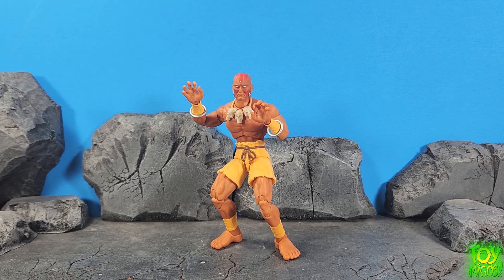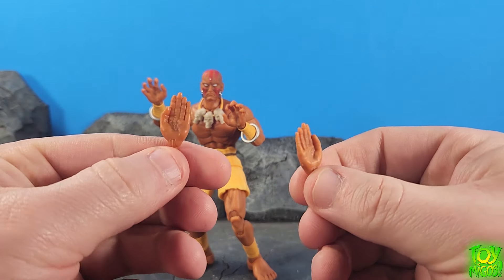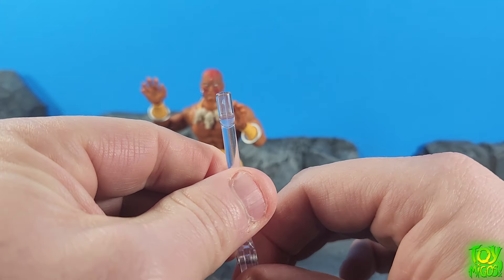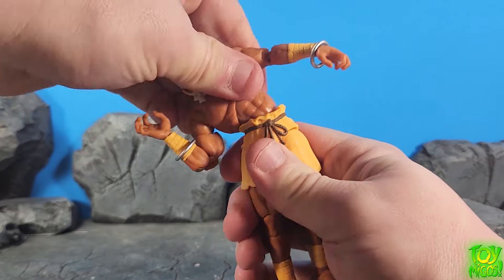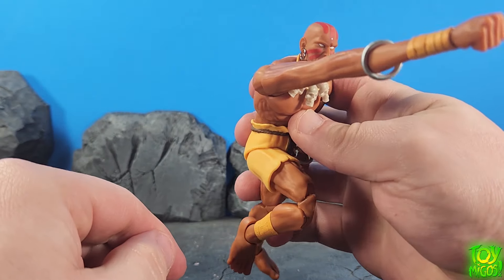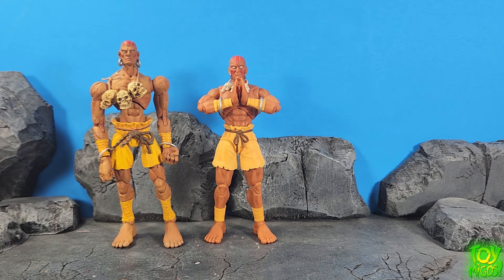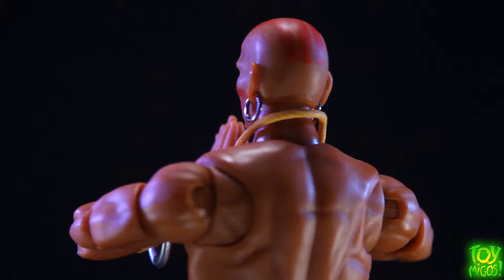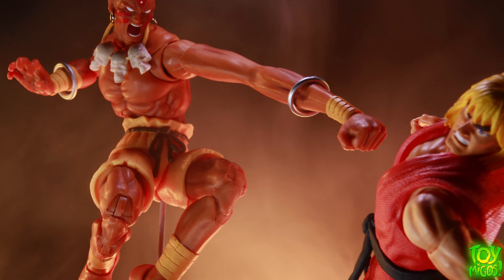Jada Toys Dhalsim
Tune in as we take a look at the new Jada Toys Dhalsim from their Street Fighter II line!